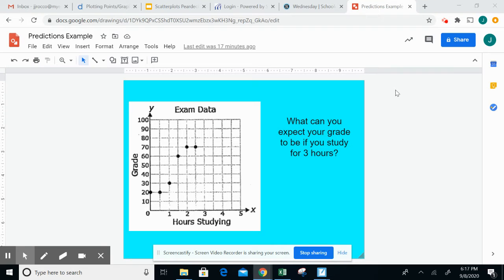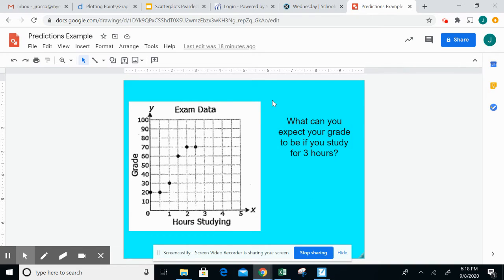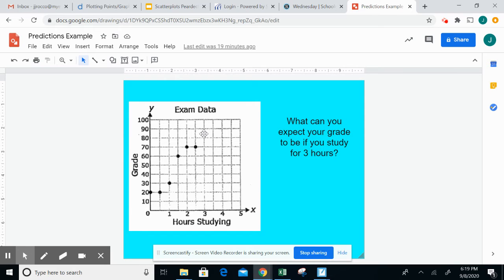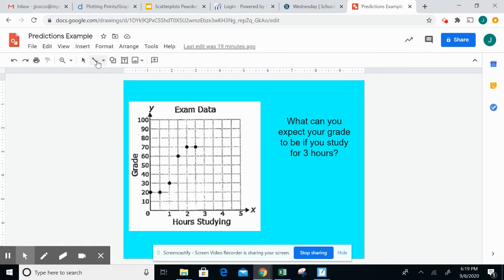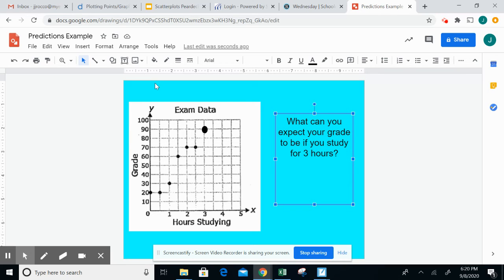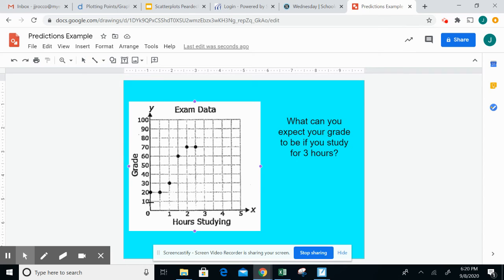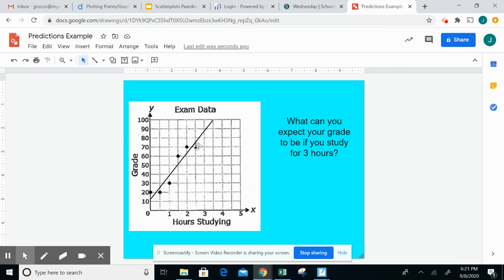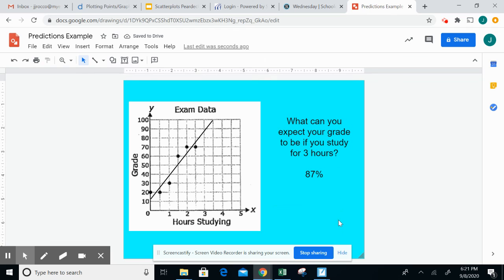Making Predictions Example